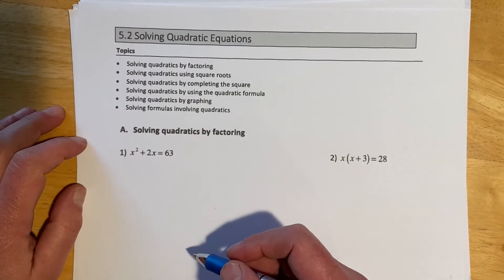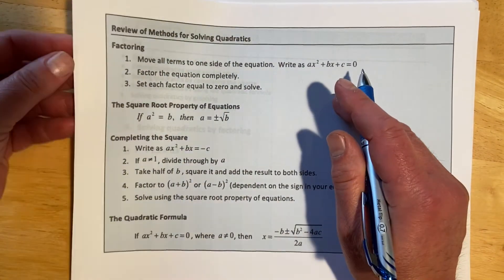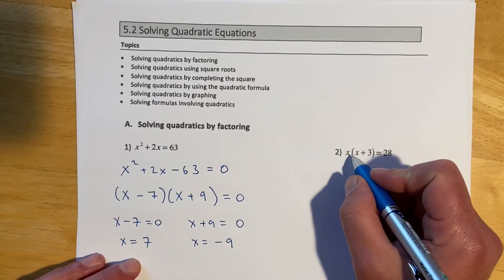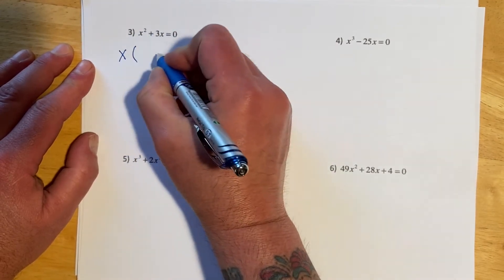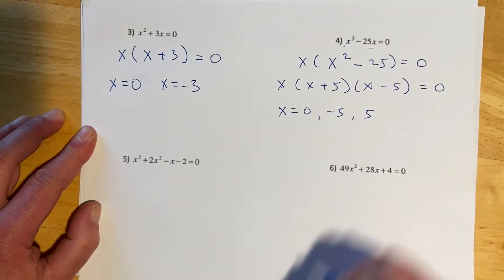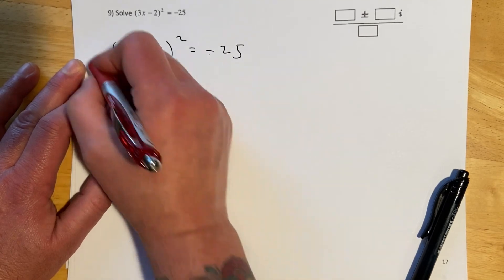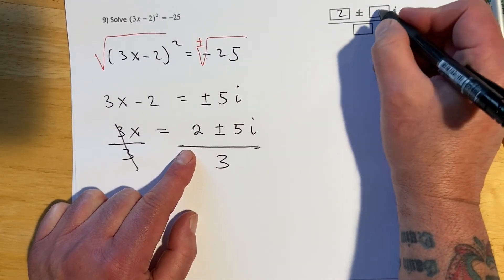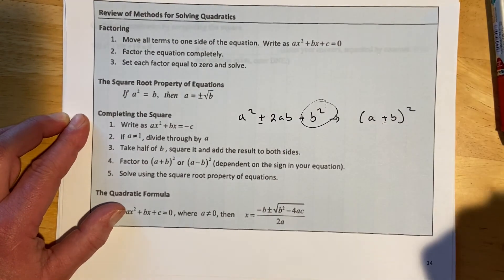141c 5.2 Part 1 ///// 141_3.2 Part 1